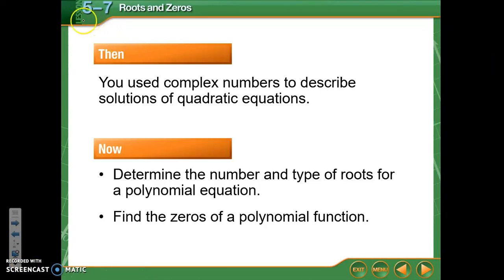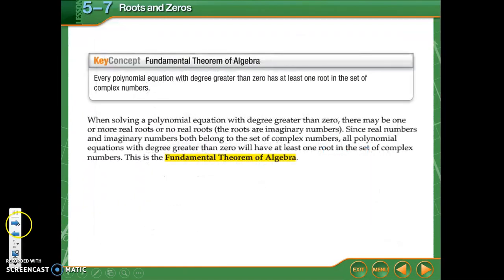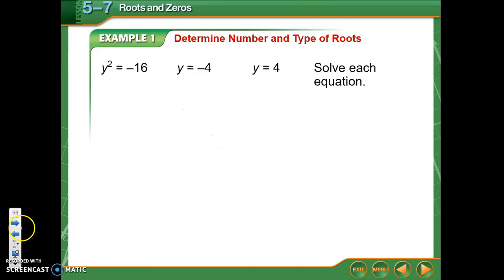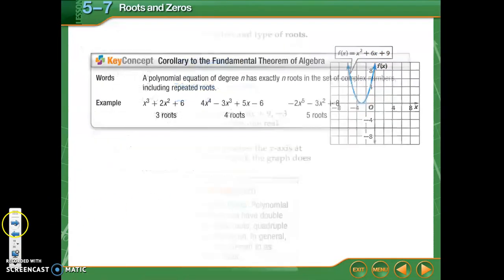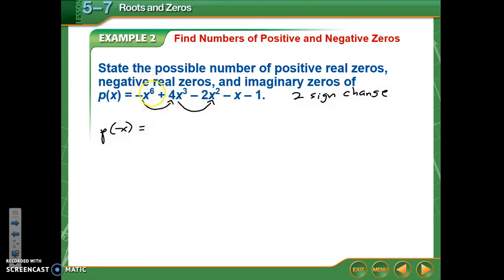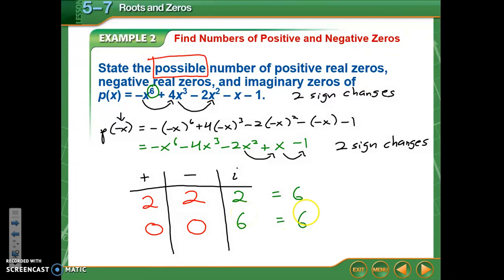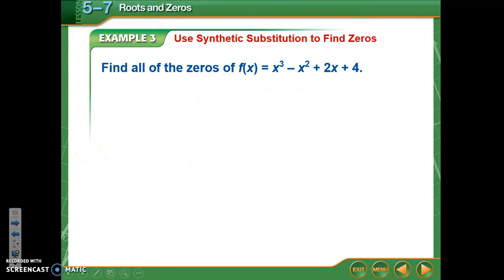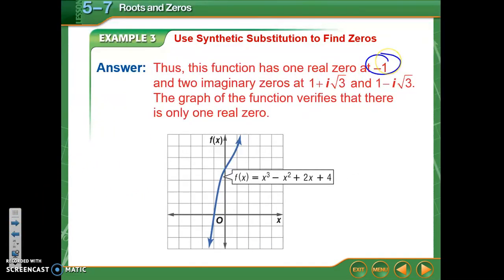5.7 - Roots and Zeros